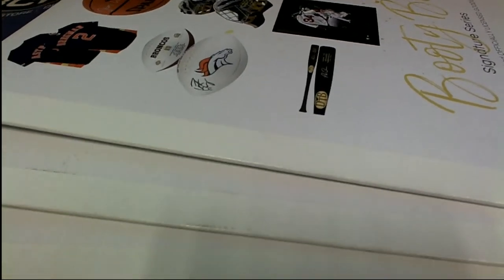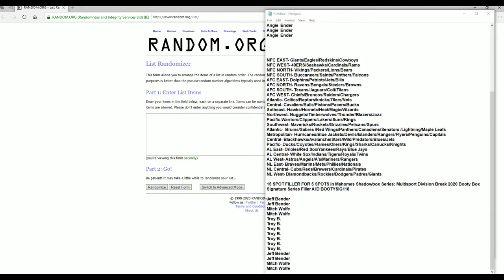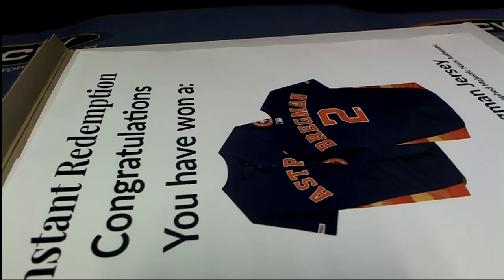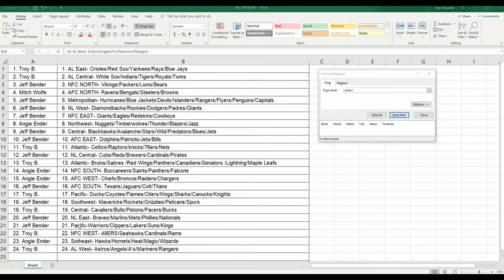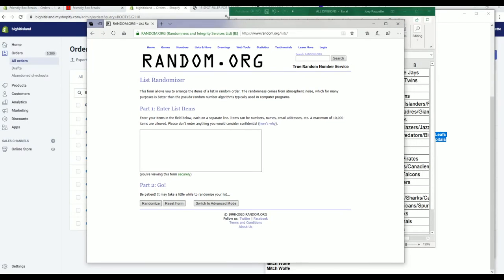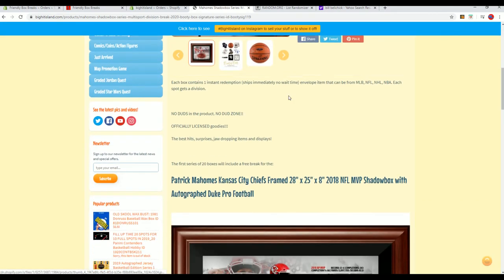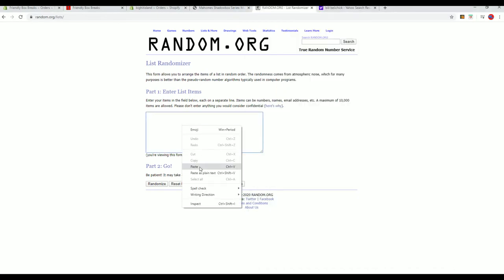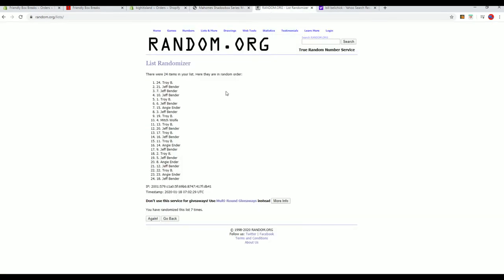Mahomes Shadowbox Series Multisport Division Break 2020 Booty Box Signature Series ID BOOTYSIG118